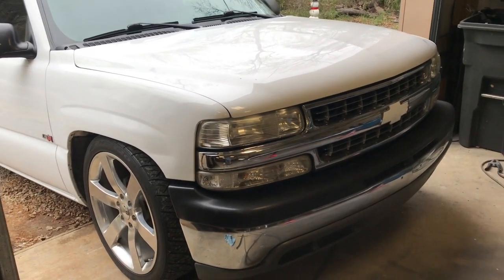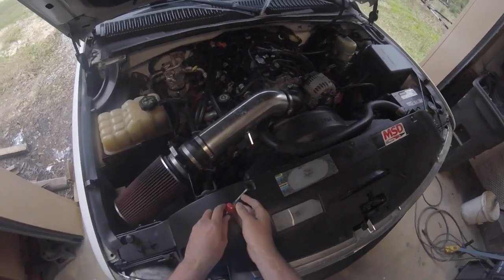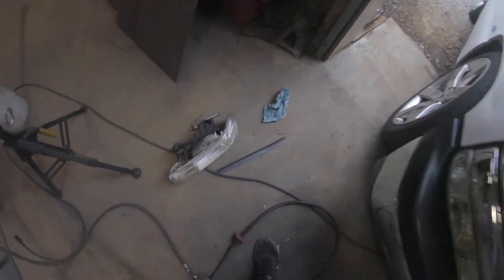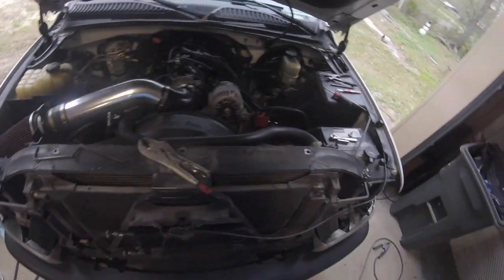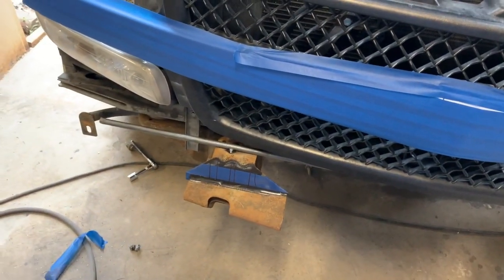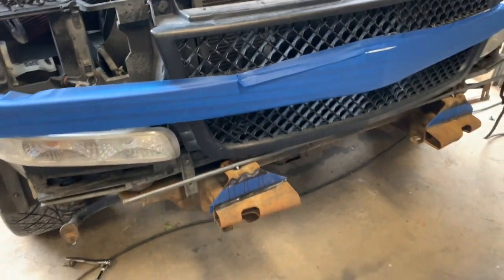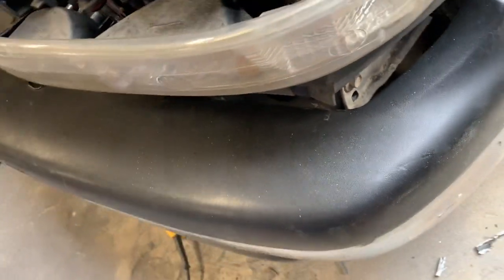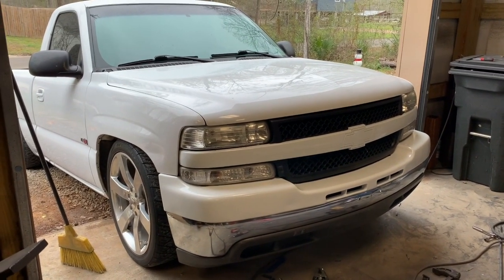Cammed silverado 1500 HD front end conversion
I converted my 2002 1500 Silverado stock front end to a 2500HD front end. The process was simple.

Monthly auto scents